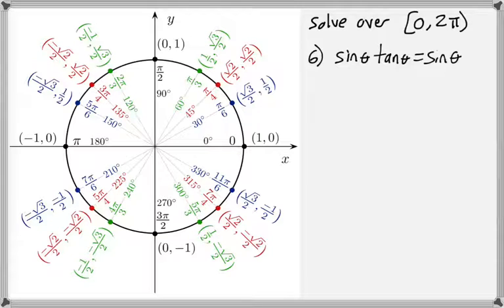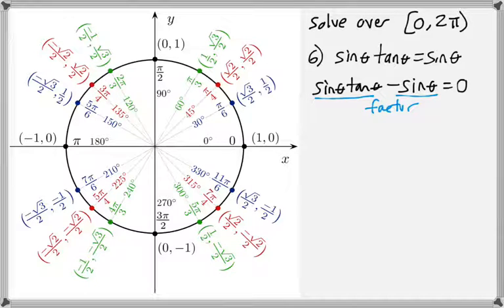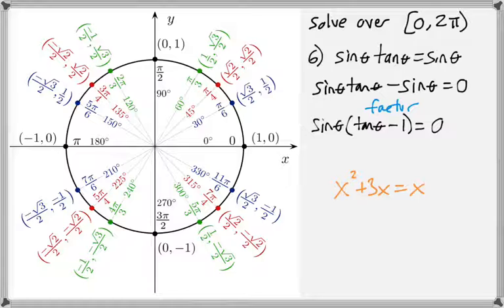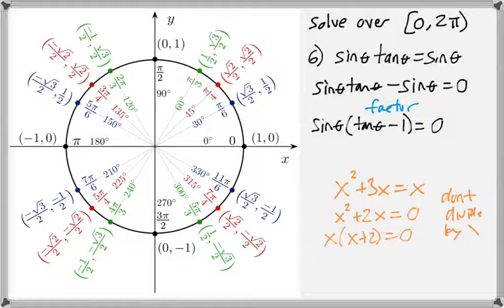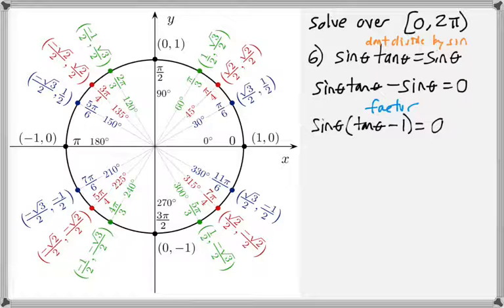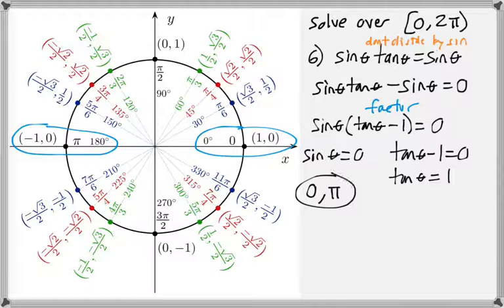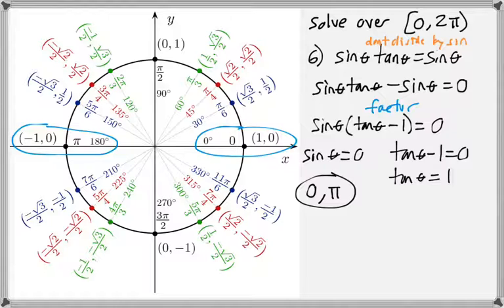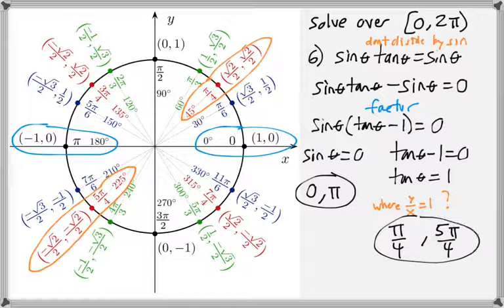Math 151 : 7.5 #6 (PreCalculus Tutorial : Trig Equations)